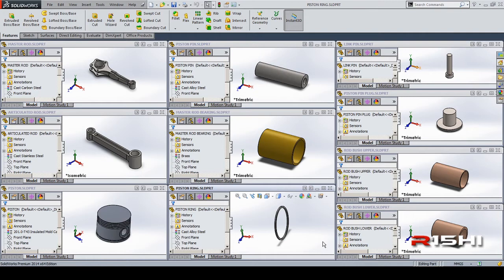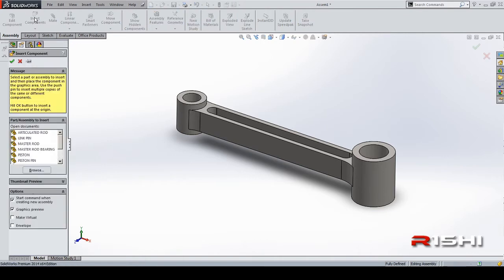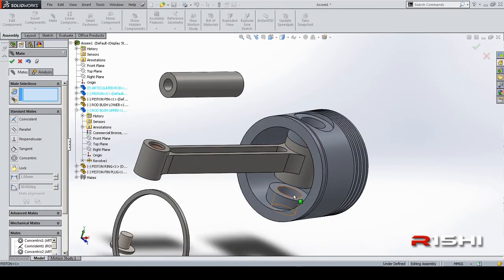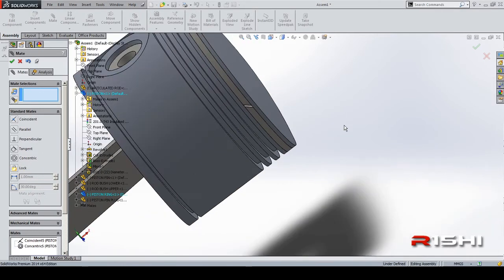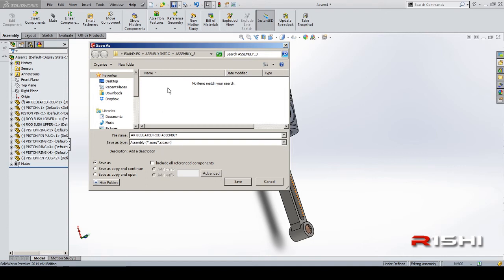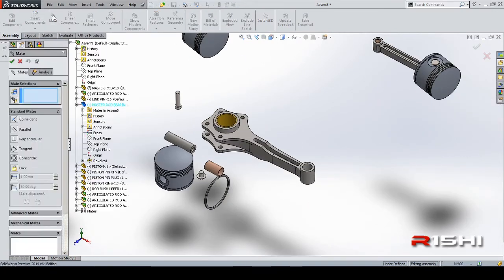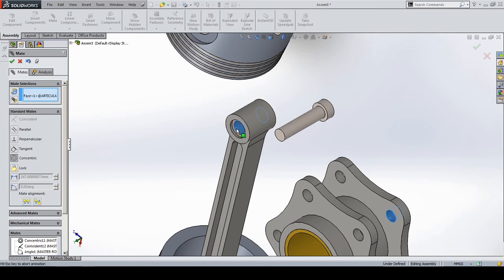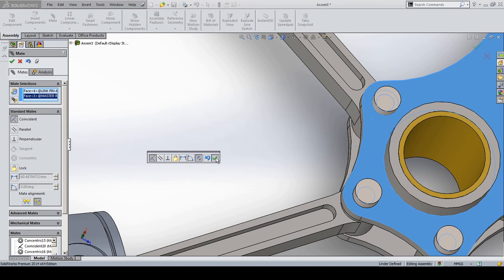SOLIDWORKS | ASSEMBLY OF RADIAL ENGINE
Now that we have created all the required parts, let us assemble them.